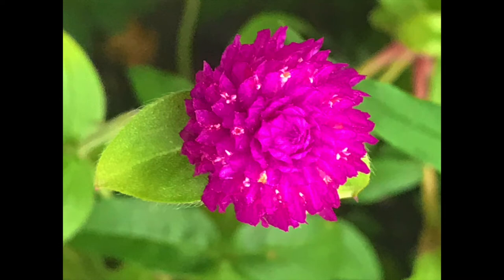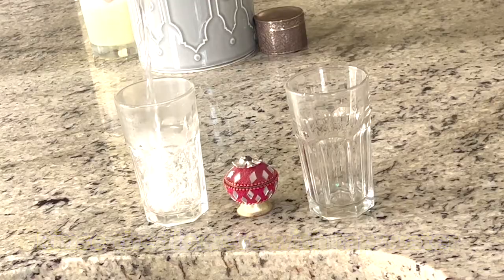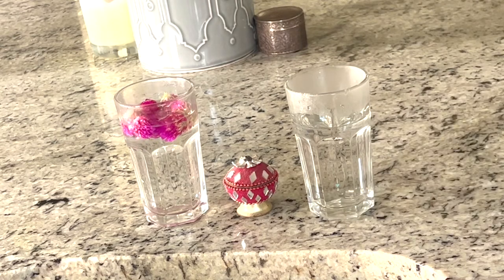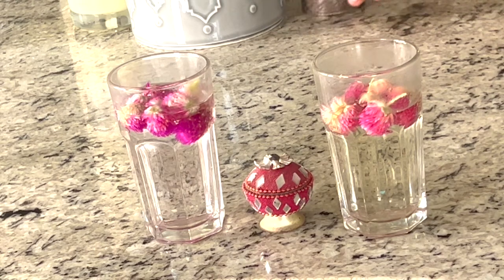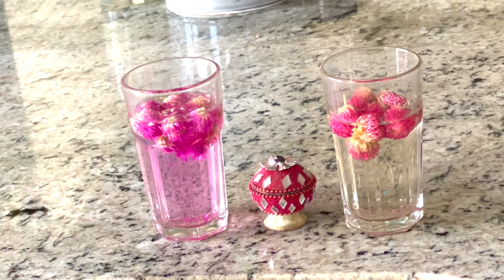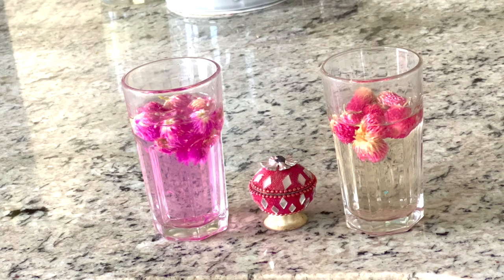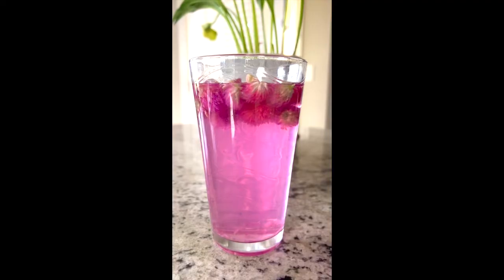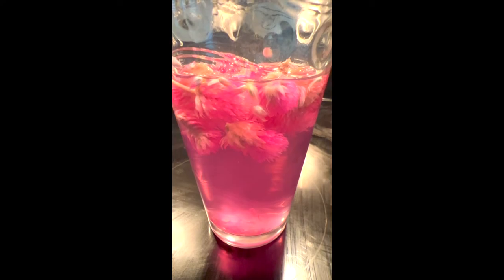How to make Globe Amaranth (Gomphrena Globosa) Flowers Tea | Homemade Organic Tea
Gomphrena Globosa commonly called as Globe Amaranth, have bright beautiful & vibrant magenta color flowers. The whole flowerhead is edible, but does not have a pleasant texture or subtle flavor, so it is used as a garnish or home made organic tea or brewed for tea.

IF YOU ARE ALLERGIC TO ANY PLANTS IN THIS FAMILY OR ANY FAMILY, YOU SHOULD NOT TRY THIS, AND IF YOU ARE ON ANY MEDICATION, THEN YOU SHOULD CONSULT YOUR DOCTOR BEFORE CONSUMING GLOBE AMARANTH TEA.

These Flowers have amazing health benefits. Please check the websites below for more information.

RESEARCH AND THE HEALTH BENEFITS INFORMATION FROM DIFFERENT WEBSITES: PLEASE DO YOUR OWN RESEARCH BEFORE CONSUMING.

This video is for general purpose only and should not be considered as a professional advice.

Freshly brewed Gomphrena tea is known to have anti-inflammatory properties, antibacterial, anti-fungal, antioxidant, detoxifying and purifying properties. The tea effectively works against bronchitis and laryngitis. It is also known to combat headaches, hoarseness, sore throat, and cough. Adding to it, the tea is also known to relieve symptoms of Asthma, is nutrient dense herb support for colic, diabetes, cough, asthma, bronchitis, fatigue, headaches, sore throat, hoarseness, laryngitis, jaundice and treatment for body sore. Globe amaranth is very high in several vitamins. Vitamin C, vitamin B6, vitamin K, riboflavin, and folate are all found in the plant. The flowers also contain calcium, potassium, magnesium, and manganese.

Storage:Store in a low-temperature environment in an airtight container to preserve longevity, product can be used during 3 months after opening.